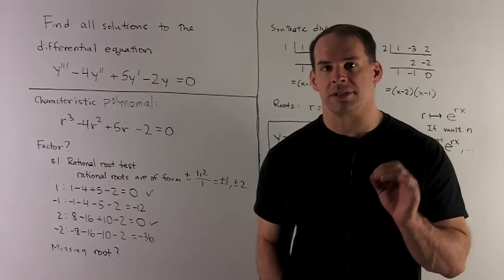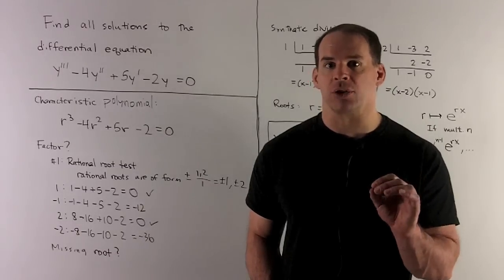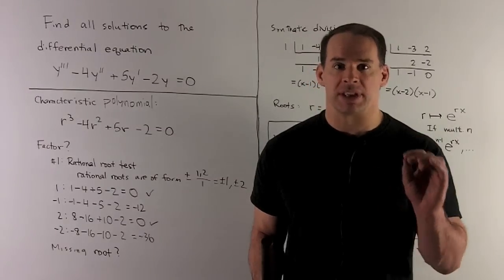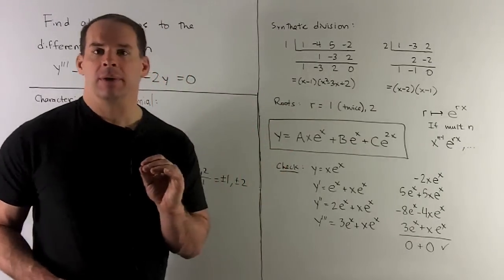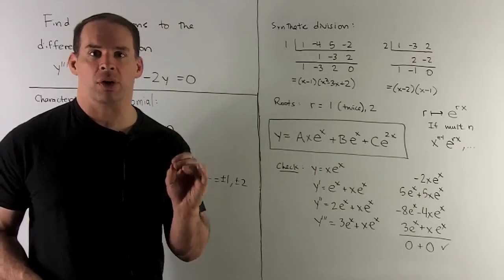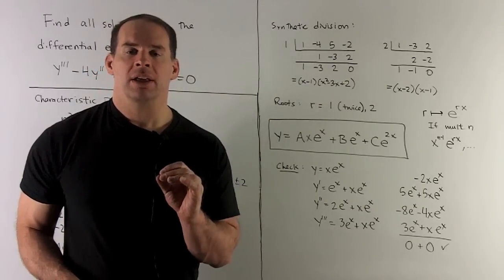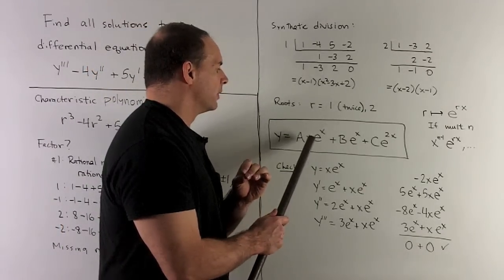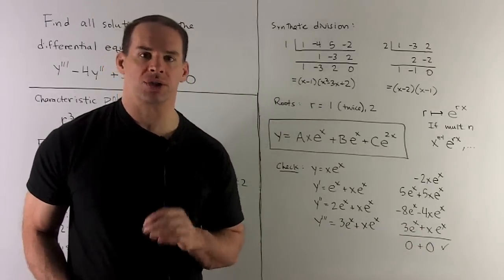General Solution of y'''-4y''+5y'-2y=0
ODEs:  Find all solutions of the linear ordinary differential equation  y'''-4y''+5y'-2y=0.  Techniques include the rational root test and synthetic division.  This equation has roots 2 and 1 (twice).